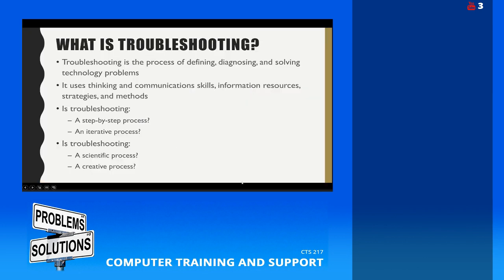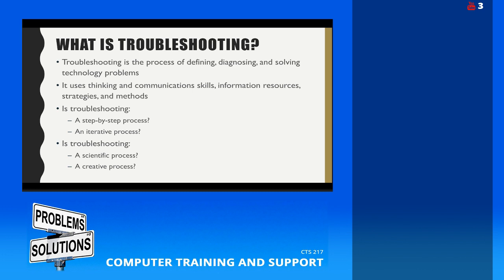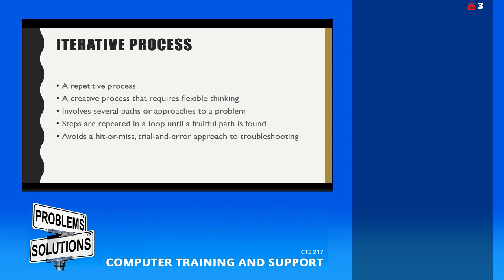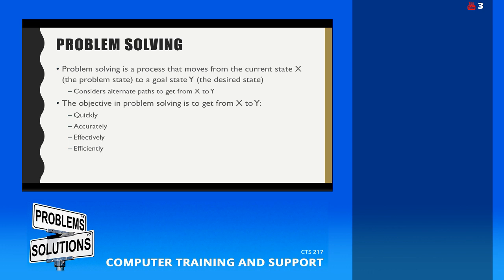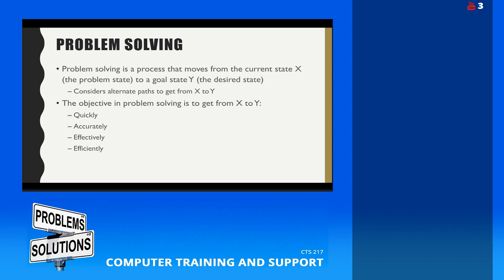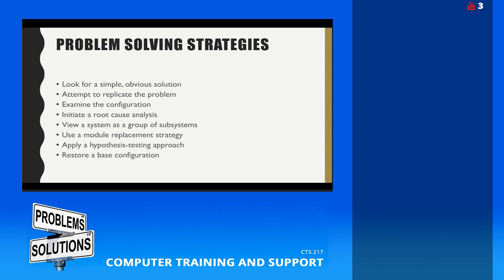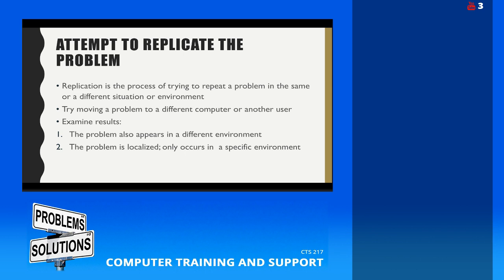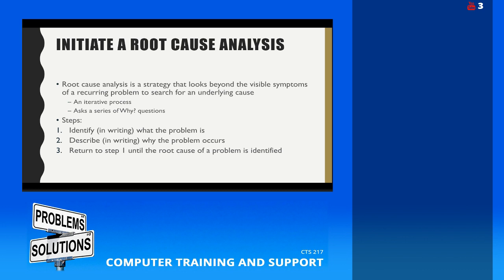CTS 217: Skills for Troubleshooting